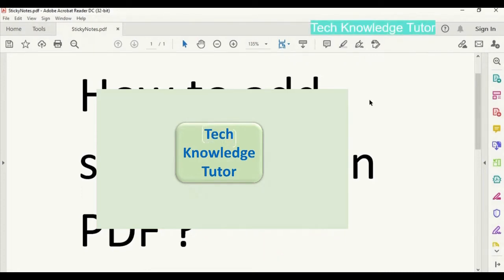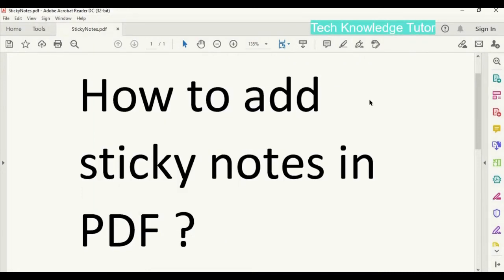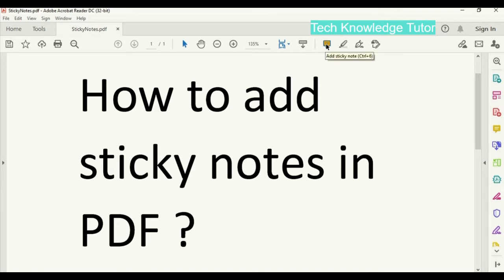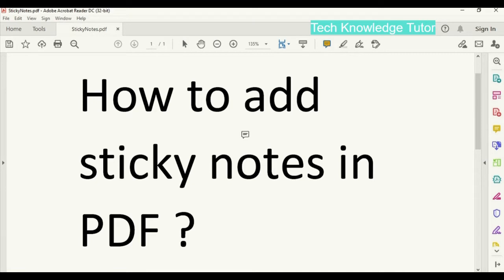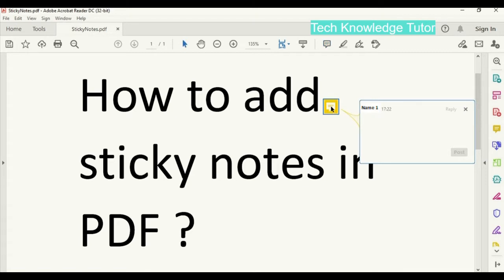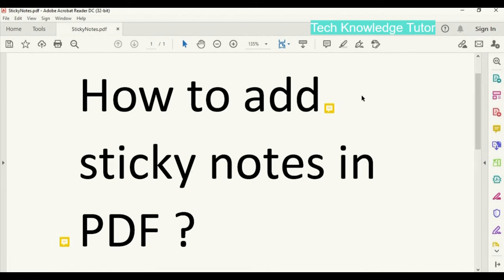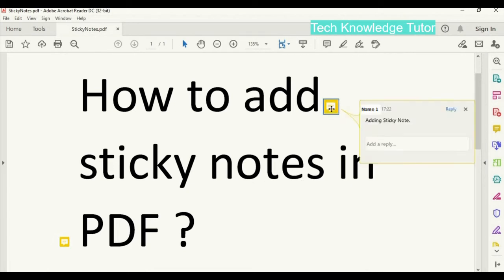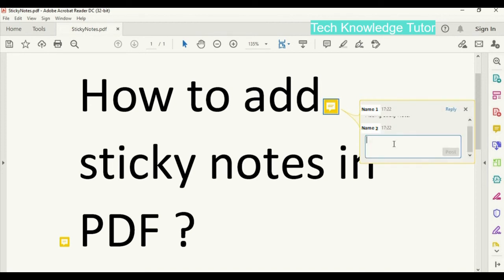How to add sticky notes in PDF | Tech Knowledge Tutor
In this video:
1. How to add sticky notes in PDF.
2. How to remove sticky notes in PDF

Welcome to my Tech Knowledge Tutor channel.